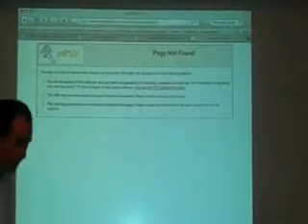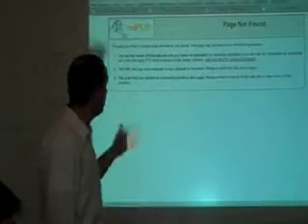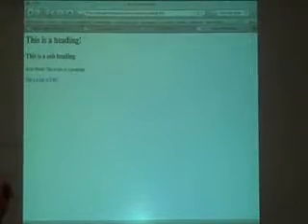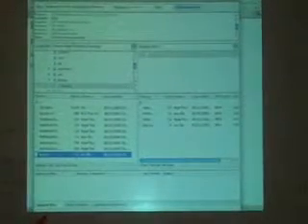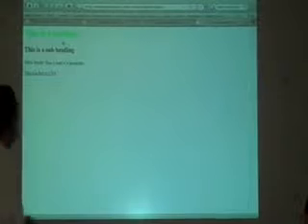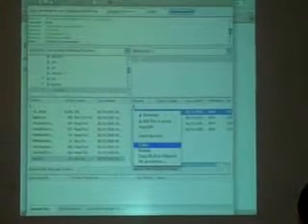DailyLit HTML Class 9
This is part nine of an "HTML for Beginners" class hosted by DailyLit and taught by Albert Wenger.

Albert is a partner at Union Square Ventures, an early stage venture capital firm specializing in start-ups. He holds a Ph.D. in Information Technology from MIT and has founded or co-founded five companies, including DailyLit. He also served as the president of del.icio.us through the companys sale to Yahoo.